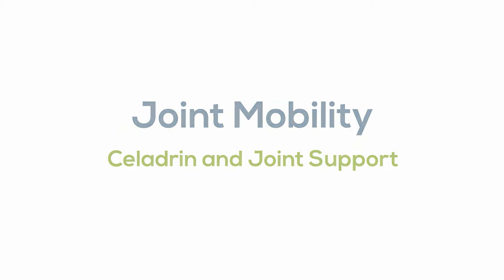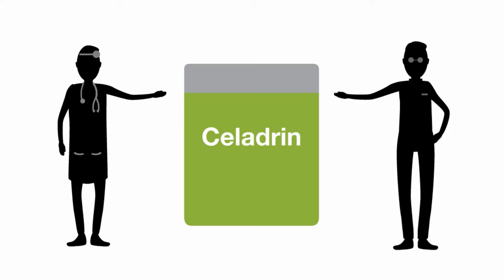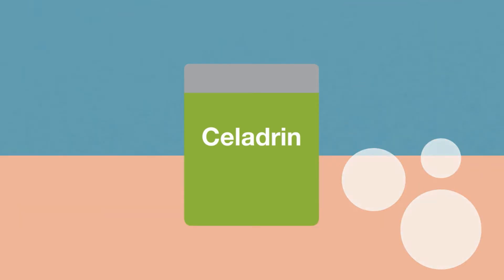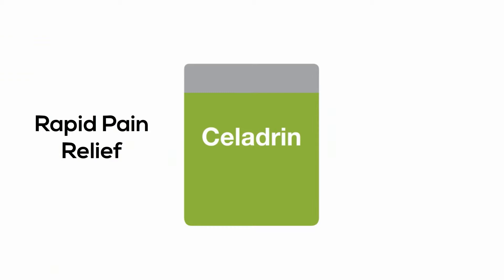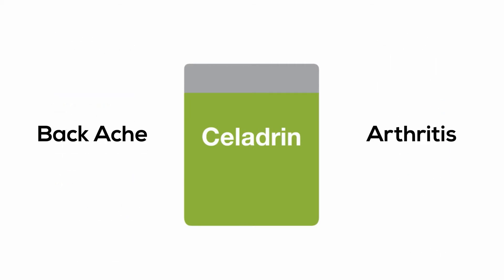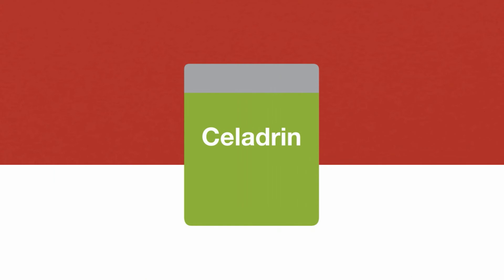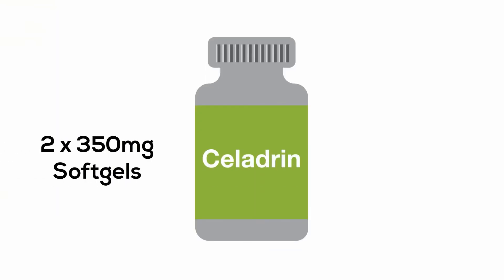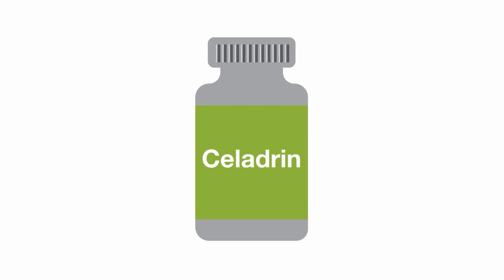HealthKey.tv | Joint Mobility| Celadrin and Joint Support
Celadrin is another excellent option for support joint mobility and pain relief.